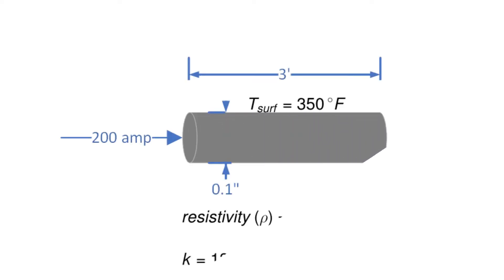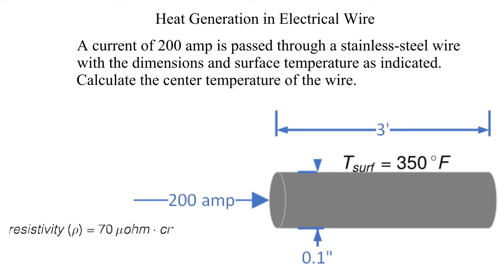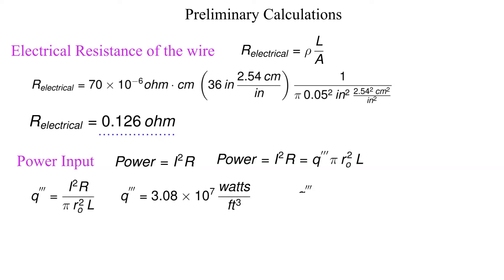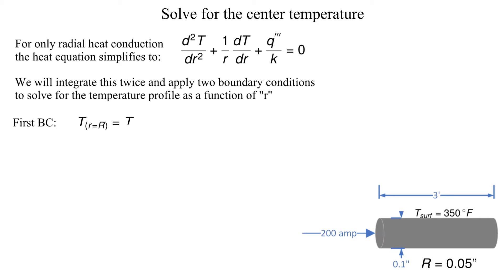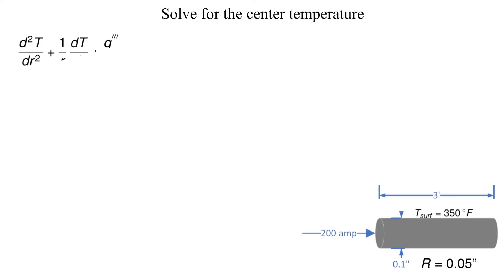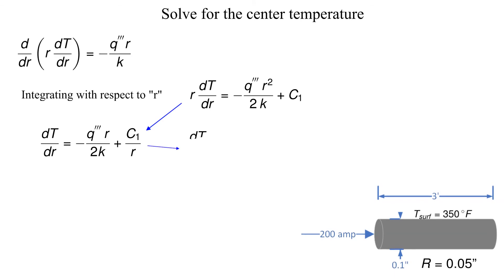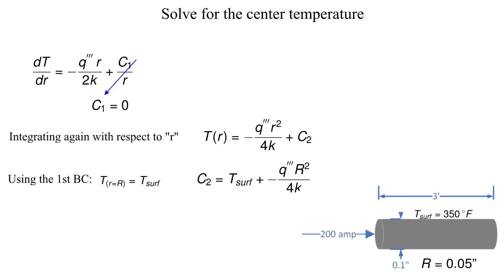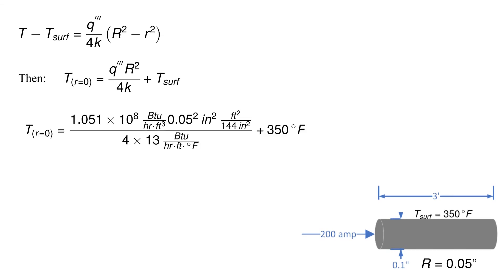HeatGeneration in Electrical Wire: Calculate center temperature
In this instructional video we calculate the center temperature of a stainless-steel wire, carrying 200 amps. The heat conduction equation for radial conduction with uniform heatgeneration is integrated twice to determine the temperature profile as a function of the radius. Heat transfer, cylindricalHeatTransfer, RadialHeatTransfer, mechanical engineering.